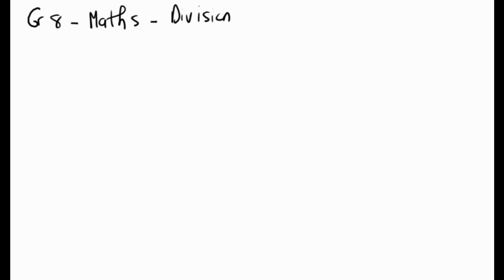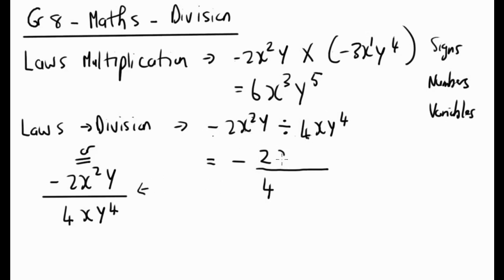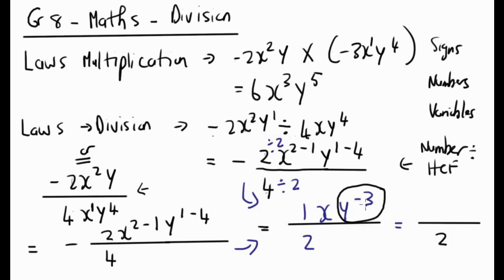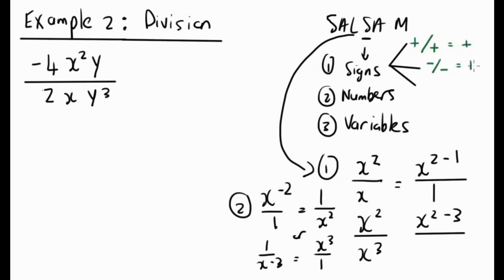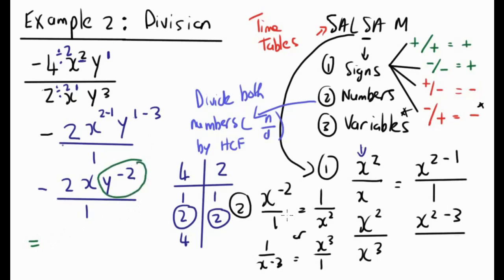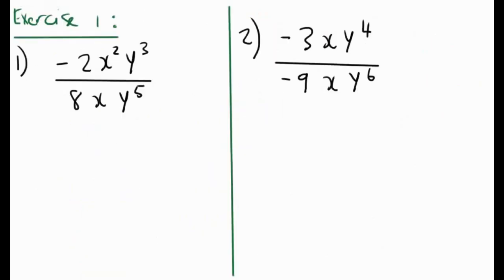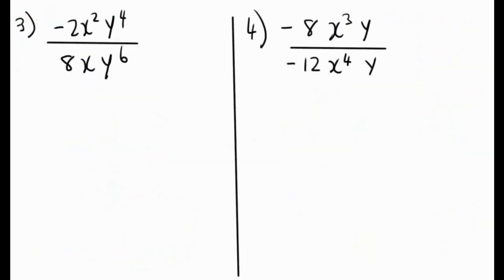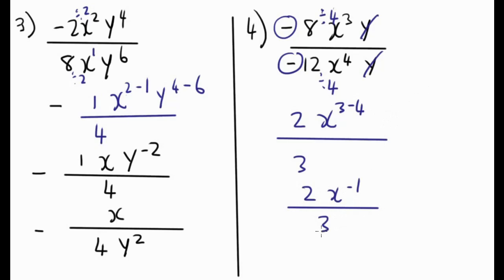Grade 8: Exponents Law 1 and 2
This video was created to assist learners with the multiplication and division of exponents.